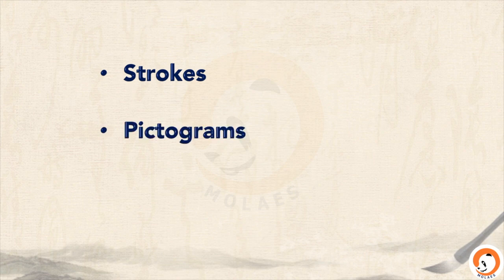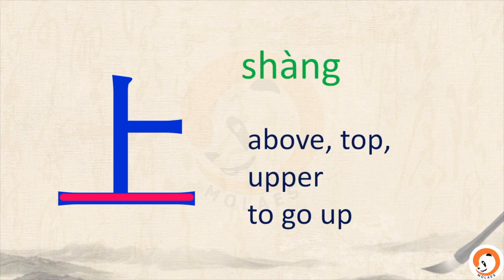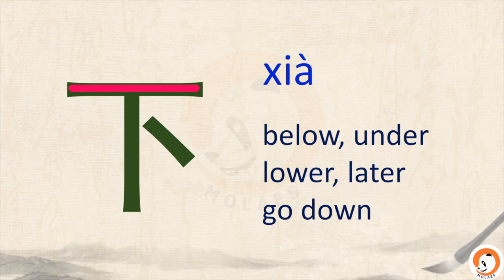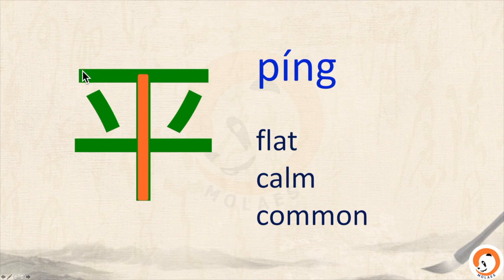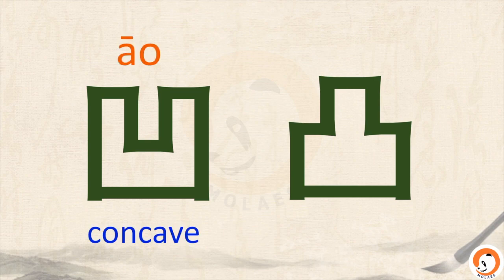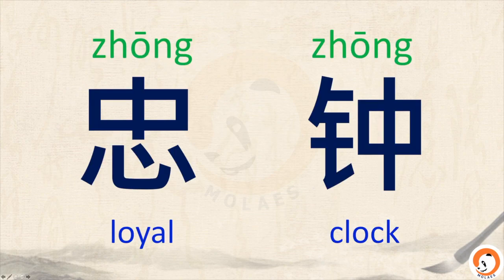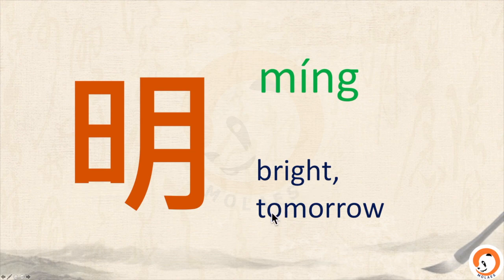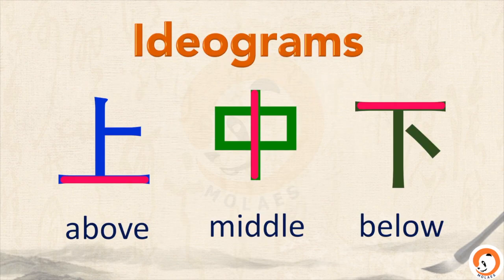Ideograms汉字会意字 - Smart Mandarin Focus on Chinese Characters 7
There are 3 main types of Han characters: Pictograms, Ideograms and Sementic- phonograms. In this video, we will look at some common ideograms.  Enjoy and have fun 😄👌

Focus on Chinese Characters (8 Videos)

Oxford, UK